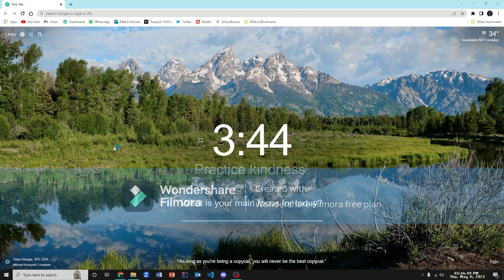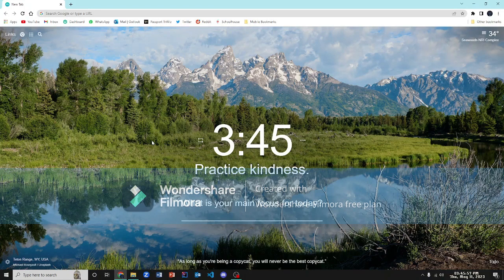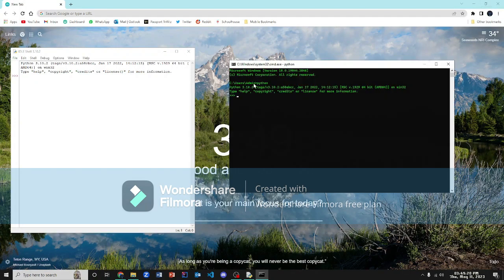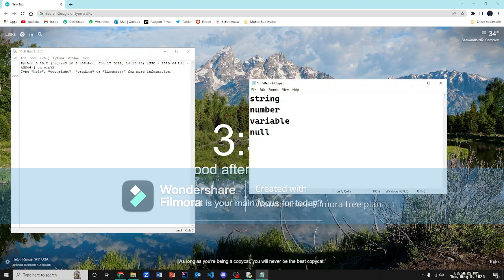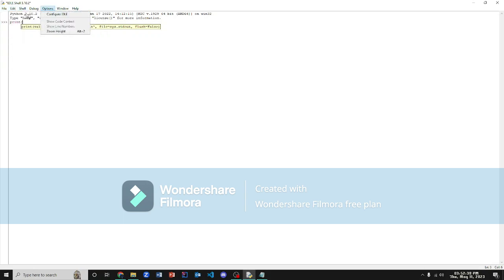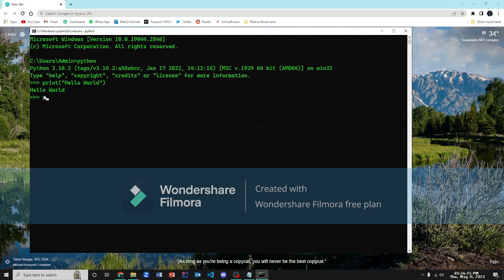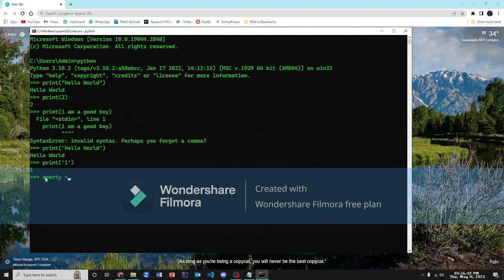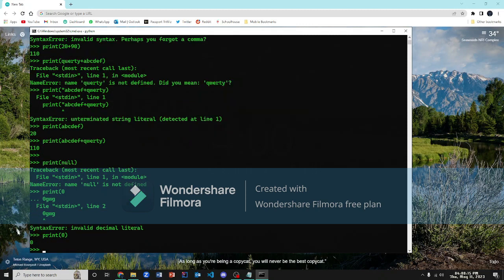Python [#2] | Pip , Idle and Basics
Please leave a Like the video if you actually found anything new in it (It will mean a lot)